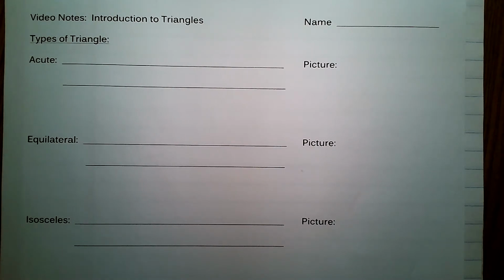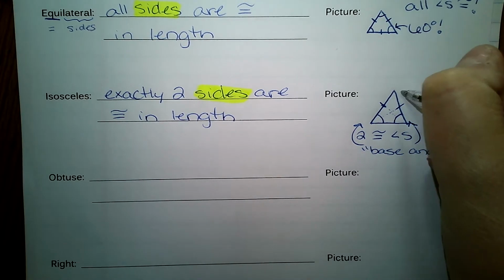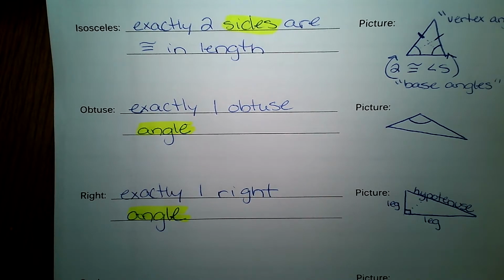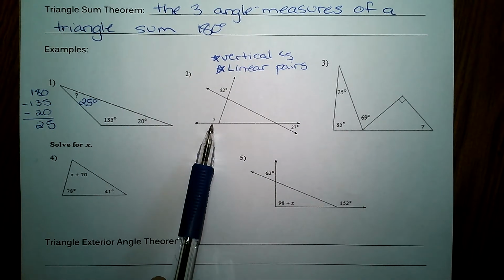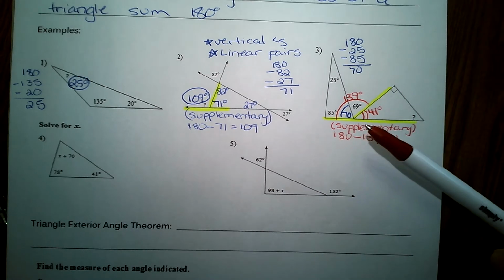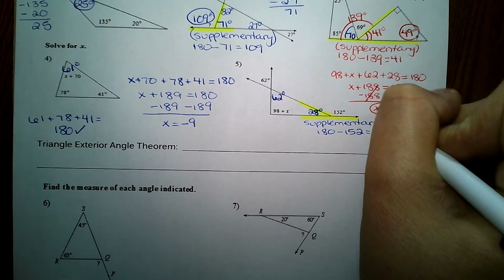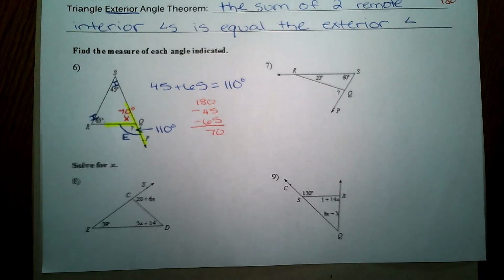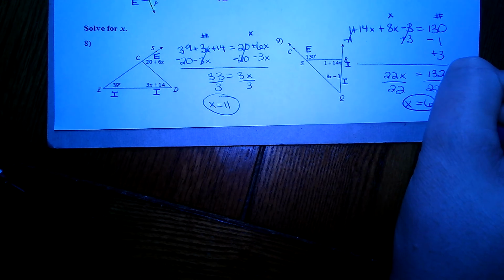G.6 Notes: Triangle Basics